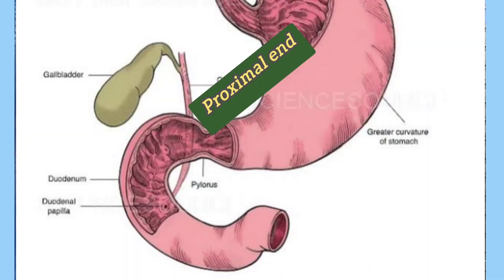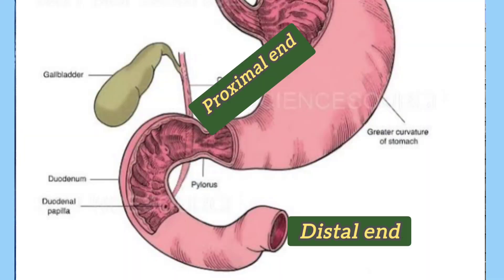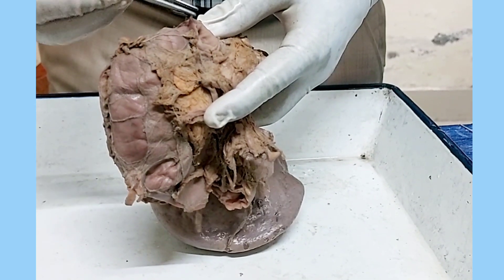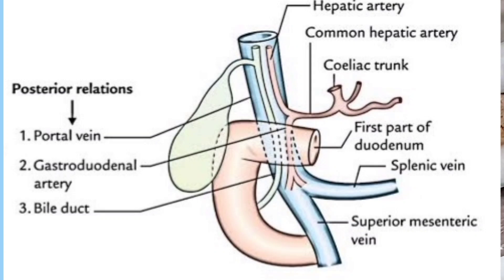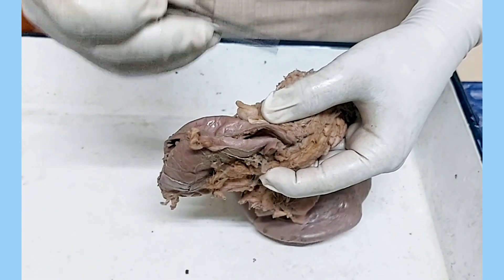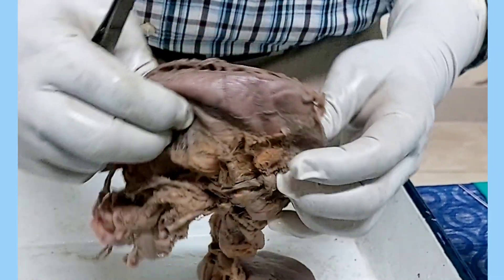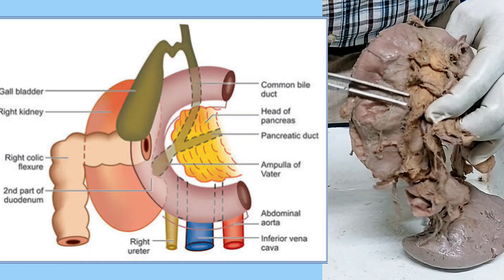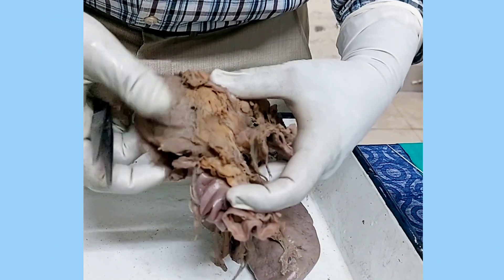Duodenum l Parts l Anatomical position l External features l Internal features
Parts of small intestine were discussed. Duodenum in particular was demonstrated in detail. Jejunum and Ilium will also be uploaded in next video. Videography was done in the department.

Videography: Sreyan Halder (MBBS Student)